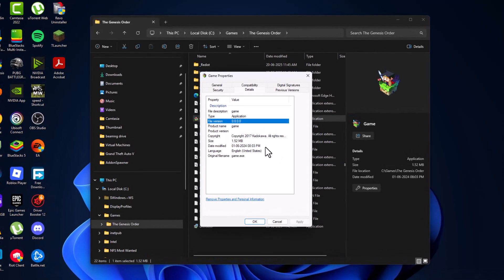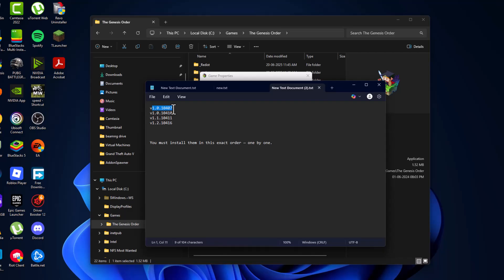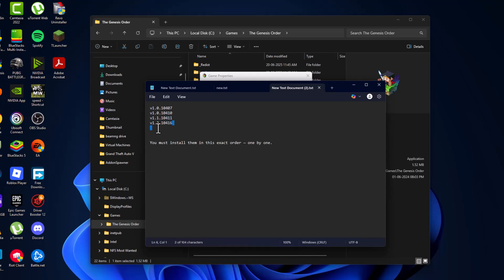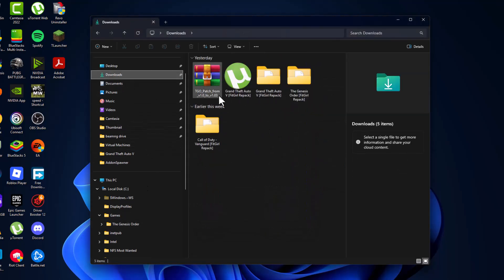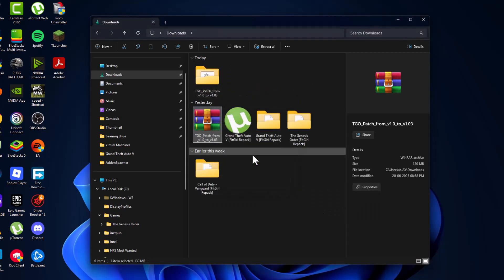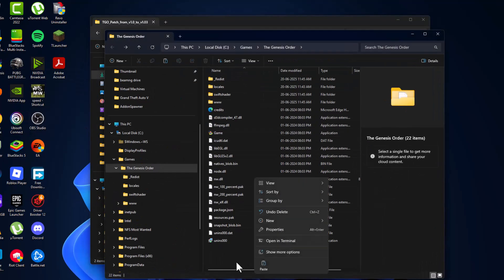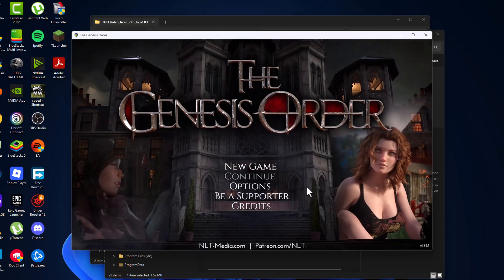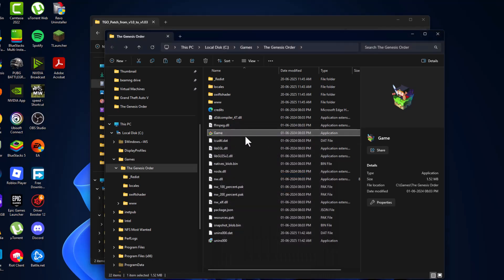How to Update The Genesis Order FitGirl Repack (2025)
Learn how to update The Genesis Order FitGirl Repack version safely in 2025! This step-by-step guide will help you apply official patches correctly without breaking your save files or reinstalling the game.

00:00 How to